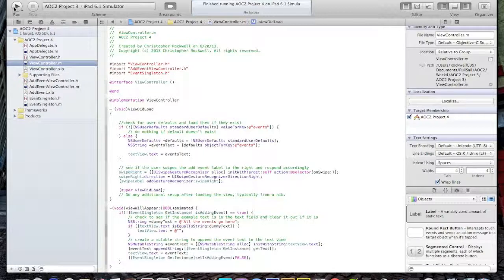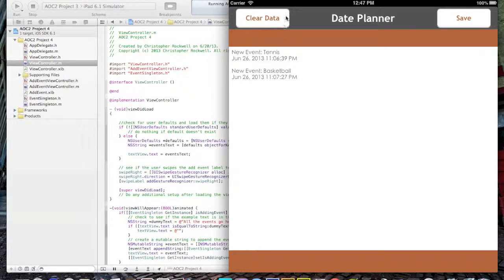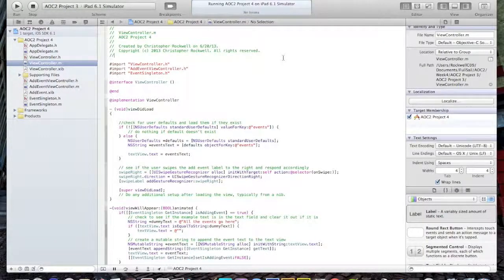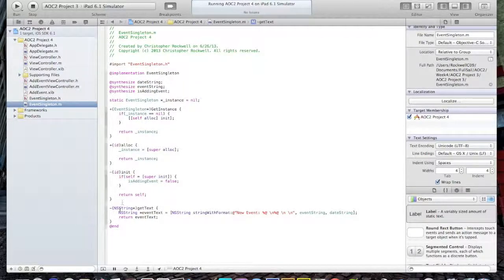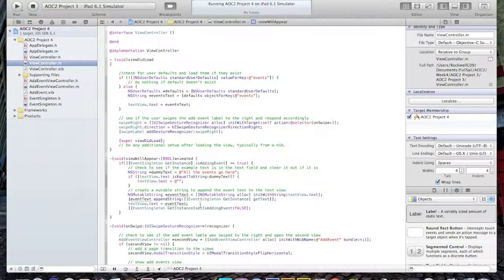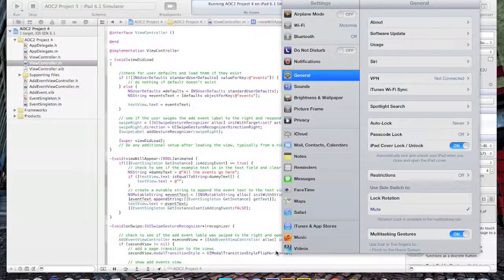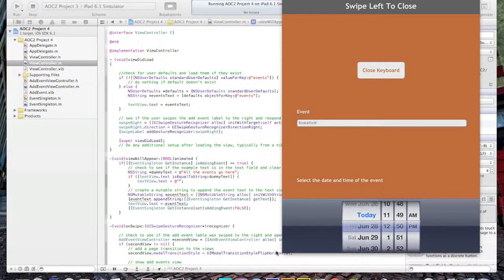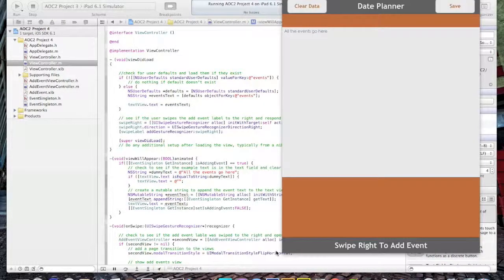AOC 2 Project 4 Review